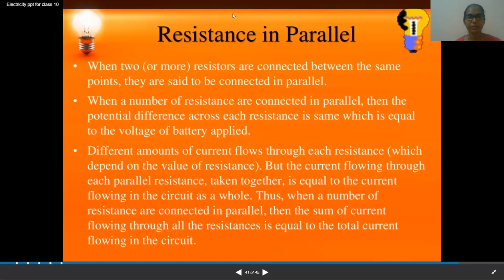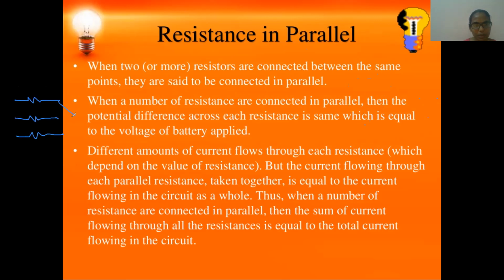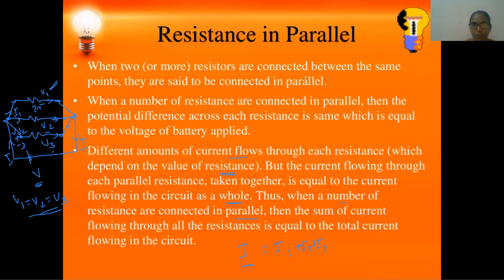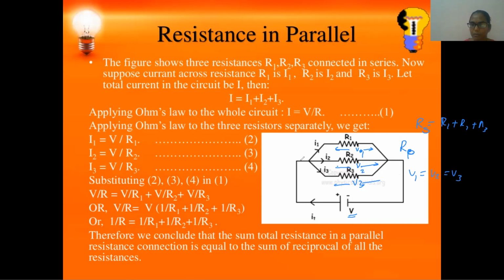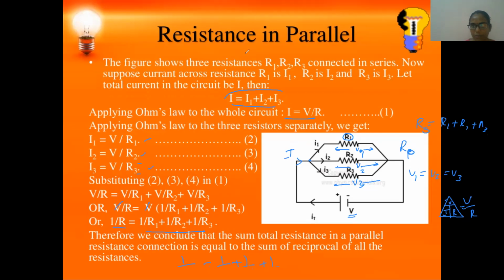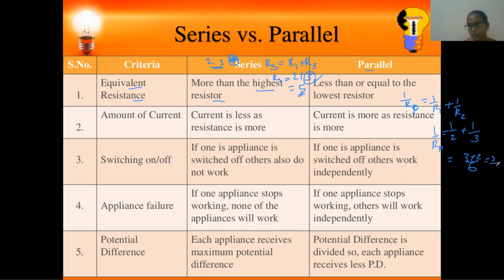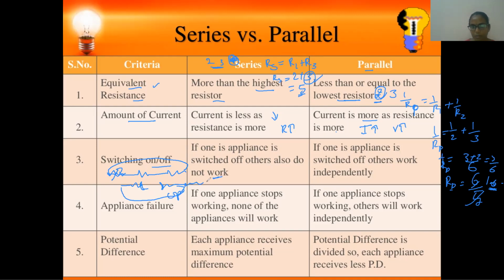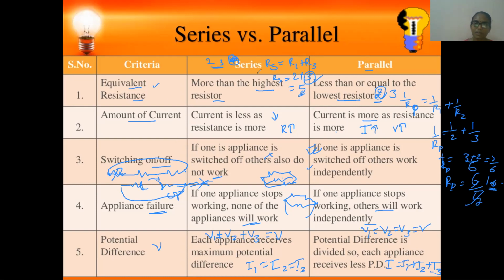ELECTRICITY PART 5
RESISTORS IN PARALLEL COMBINATION
SERIES VS PARALLEL , ADVANTAGES